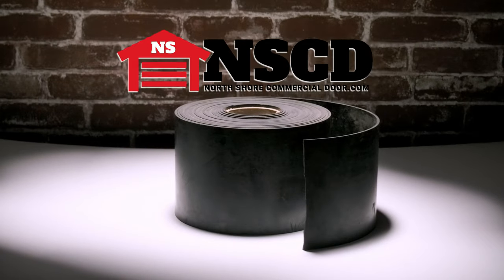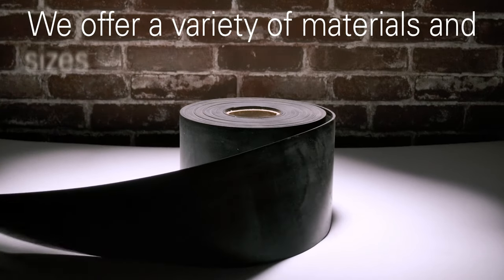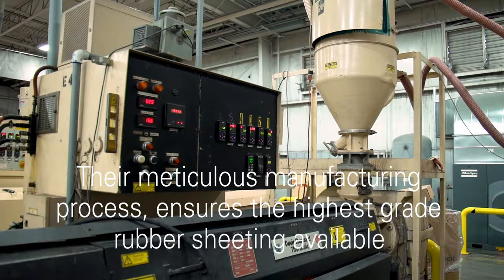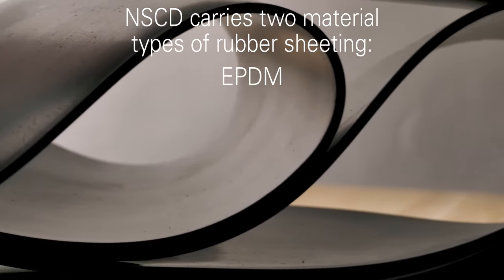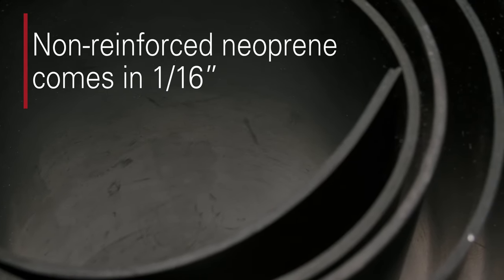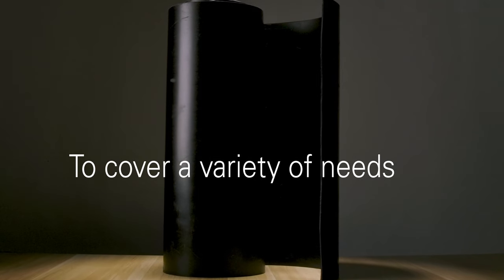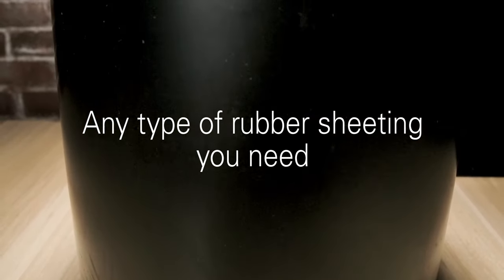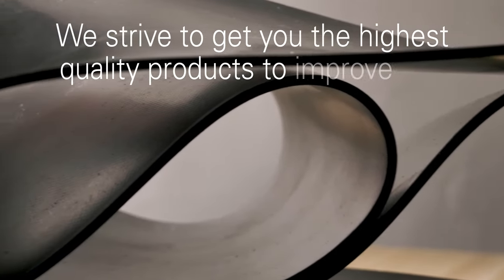Rubber Sheeting from North Shore Commercial Door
North Shore Commercial Door carries the best rubber sheeting the industry has to offer. Our rubber sheeting is made by the trusted brand Action Industries. It comes in both EPDM and neoprene. The neoprene comes in both non-reinforced and reinforced versions. The EPDM version is the most sturdy and reinforced type of rubber sheeting we carry. Rubber sheeting is a great versatile material to have on hand when working on sealing any type of door. Get your EPDM and neoprene rubber sheeting today here -